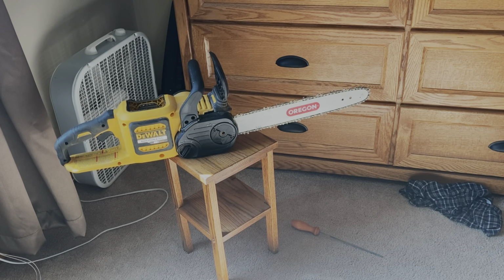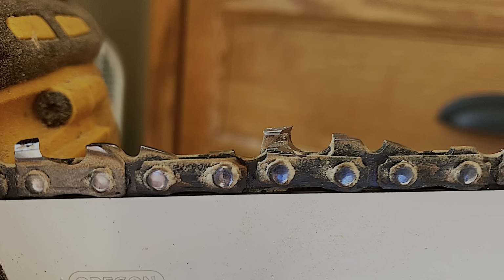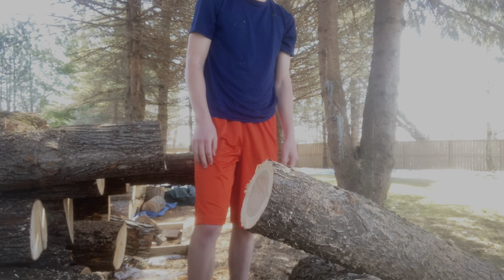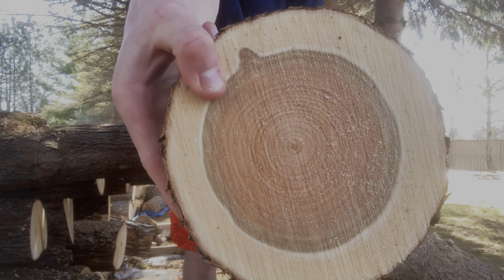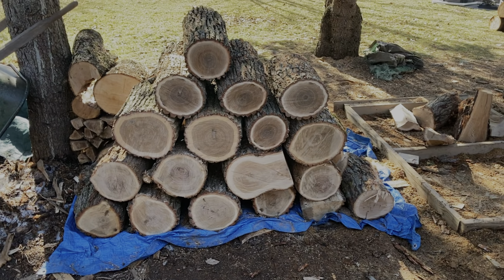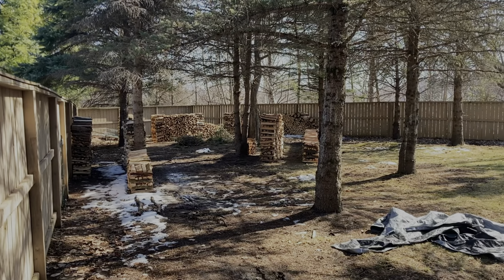Cutting cherry and splitting oak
In this video I cut some cherry, sharpen my chain, then cut some more, then split white oak.